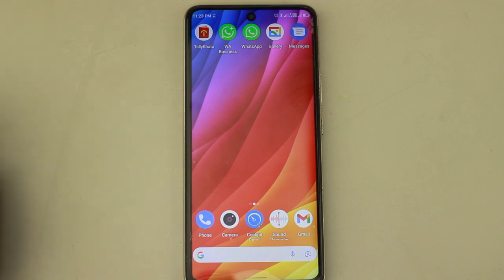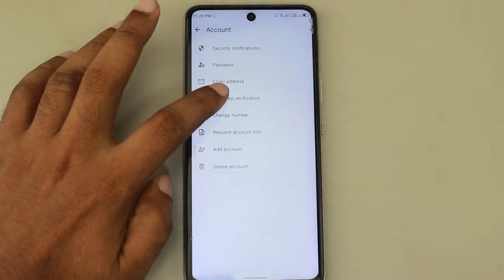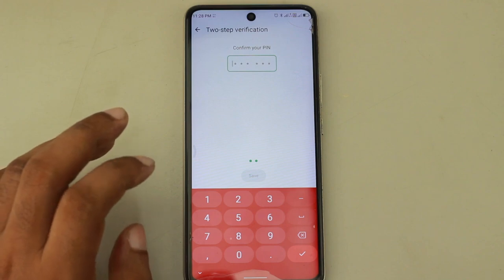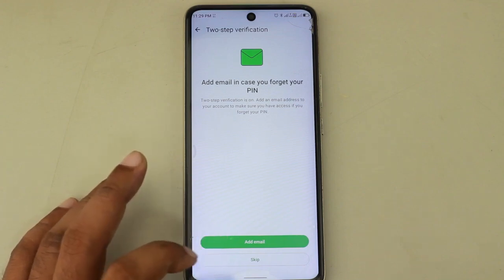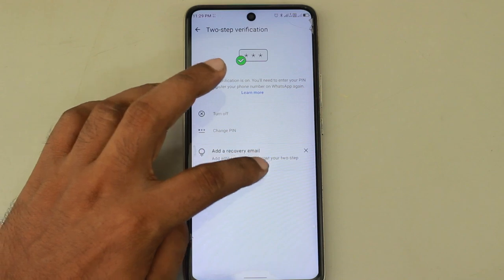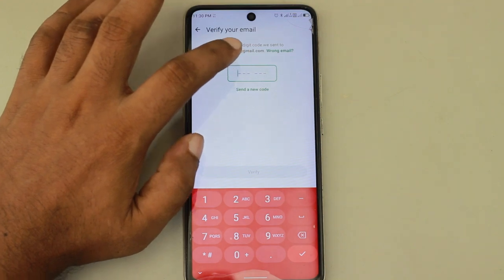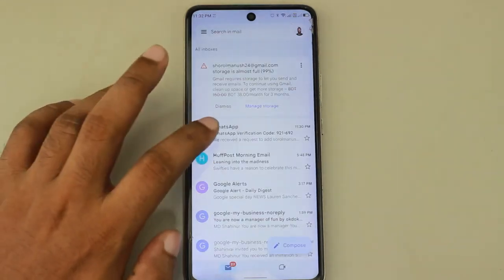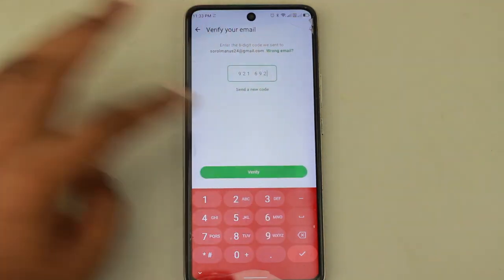How to Enable Two-Step Verification in WhatsApp | WhatsApp Security Settings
Learn how to enable Two-Step Verification in WhatsApp to protect your account from unauthorized access.

📌 In This Video You’ll Learn:
What is Two-Step Verification in WhatsApp
How to enable it on Android & iPhone
How to add an email for account recovery
Tips to keep your WhatsApp account safe

🔒 Keep your chats and data secure by enabling this feature today!